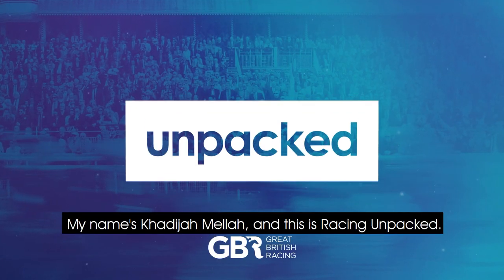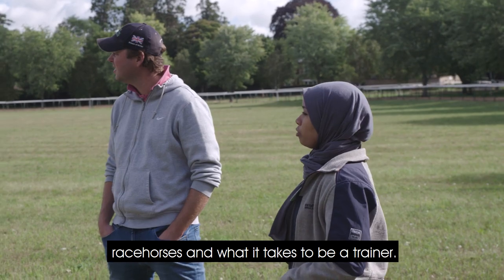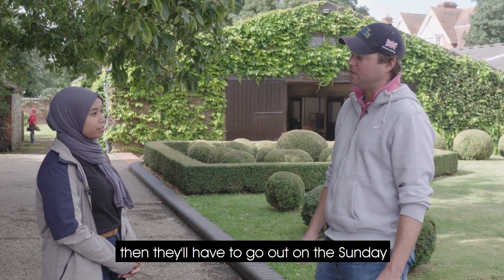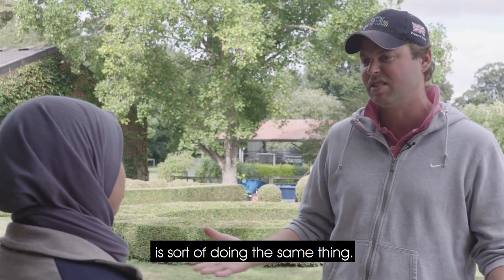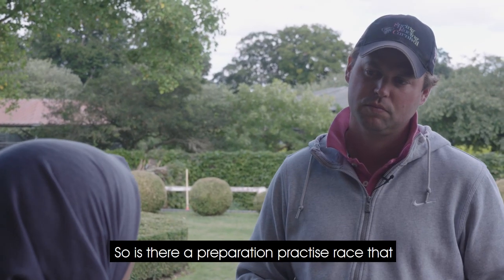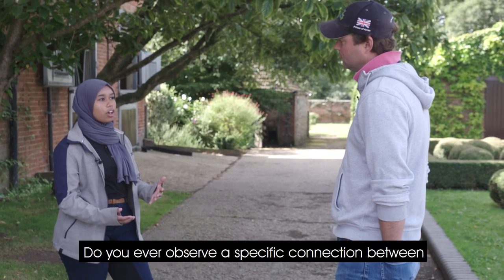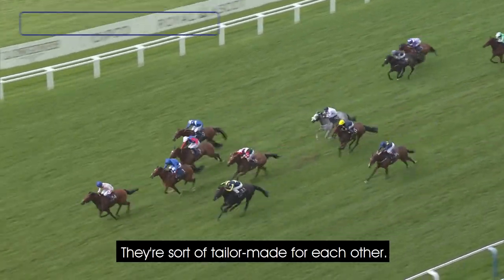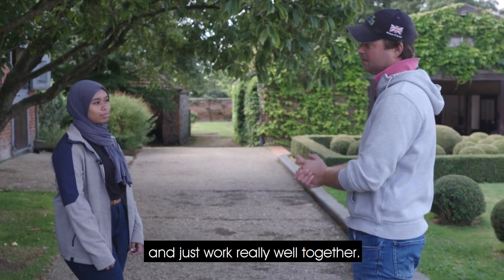How do you train a racehorse?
Khadijah Mellah visits trainer Charlie Fellowes to discuss the main aspects involved in training a racehorse